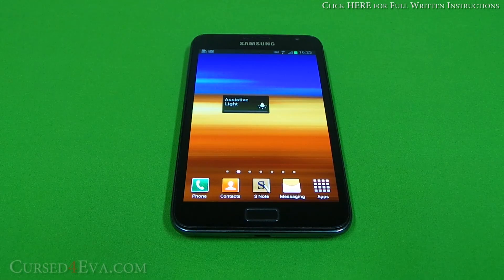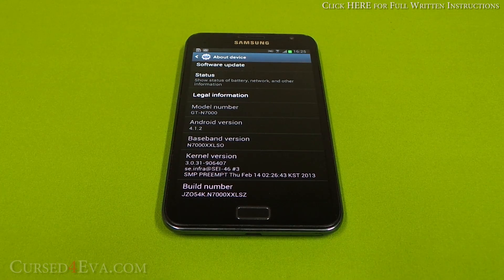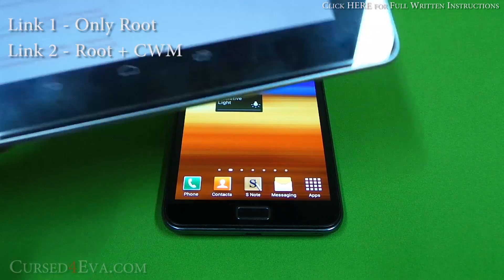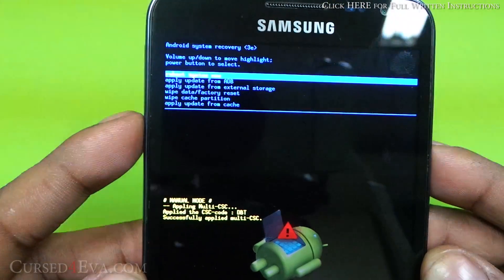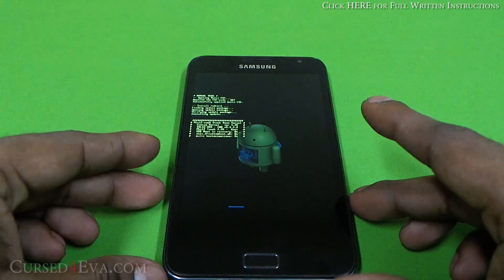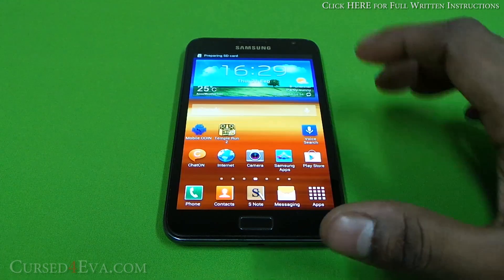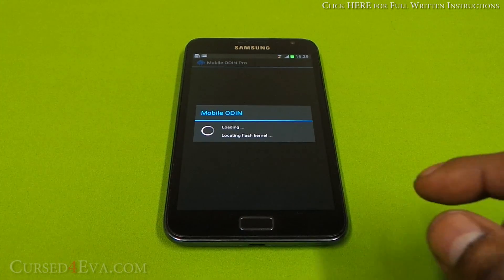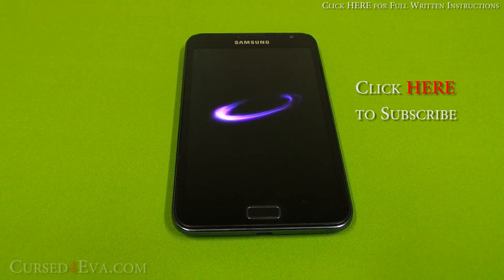How to Root a Galaxy Note (GT-N7000 running Jelly Bean) - Cursed4Eva.com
This is my video on how to root the Galaxy Note GT-N7000 (International) running Jelly Bean.

To Get Official Samsung Updates in the future...

Adavantages of this method...

1. SAFE
2. WORKS WITH 4.1.2 and Higher
3. Minimal Downloads - 3-10mb max
4. Quick - 2-5 Mins Approx
5. NO LOSS OF APPS OR DATA
6. Counter does not increase (can unroot and avail warranty if needed)
7. Can be done without a PC

advantages

1. MicroSD Card Required
2. Works with Jelly Bean and higher (Android 4.1.2)

Credits

Phil3759 for the Kernel
Chainfire for the Root